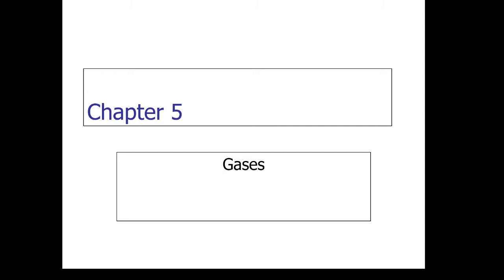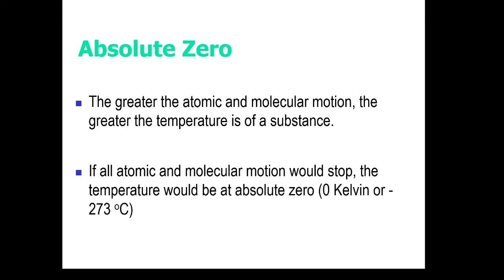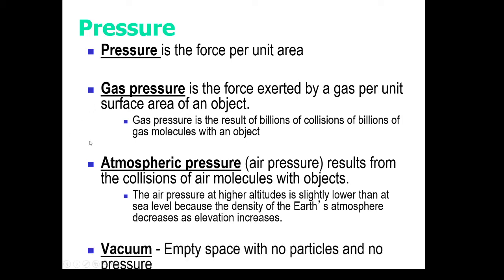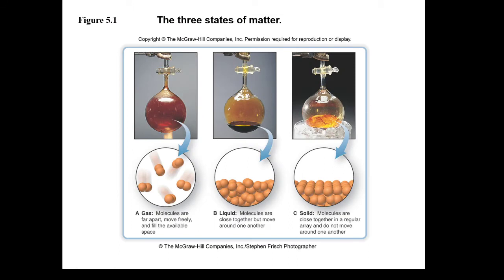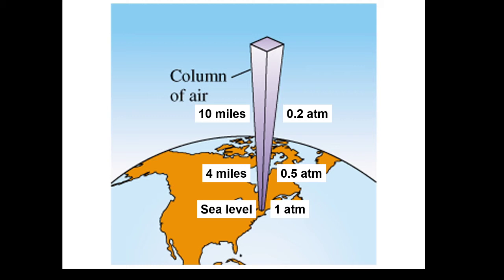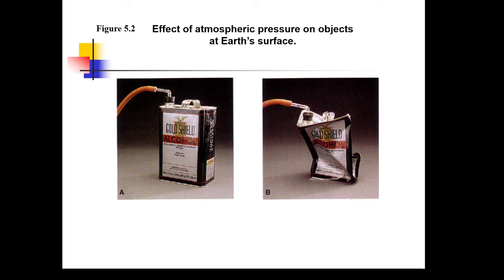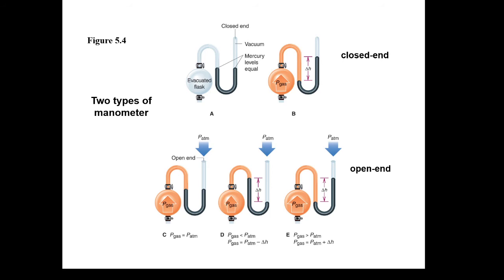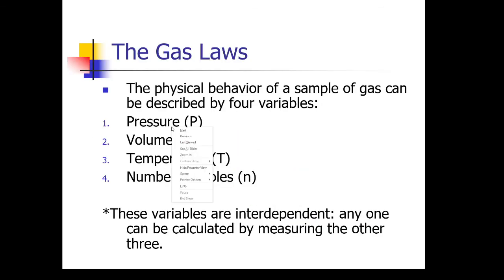Chapter 5 Lecture 1 : Gases, Pressure, and the Kinetic Molecular Theory